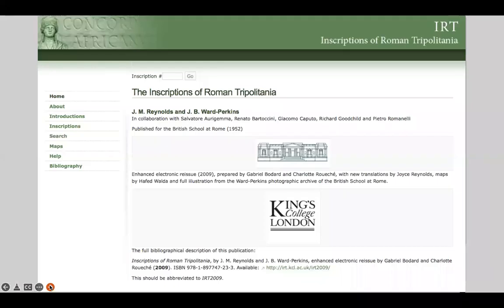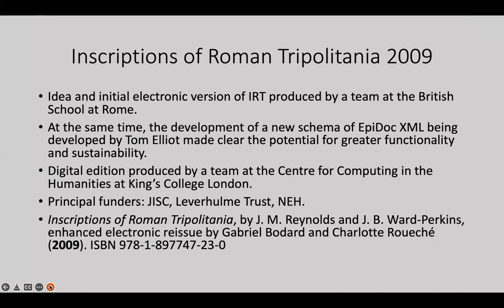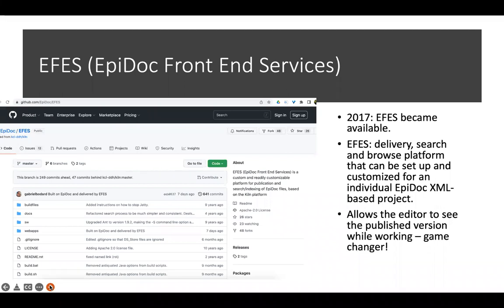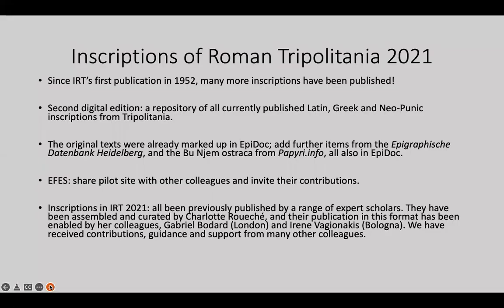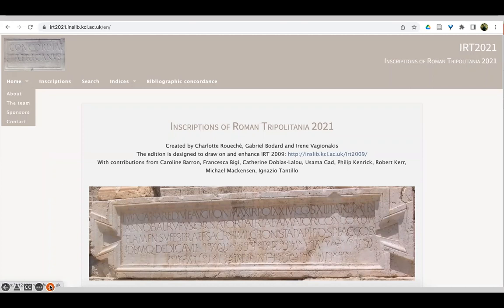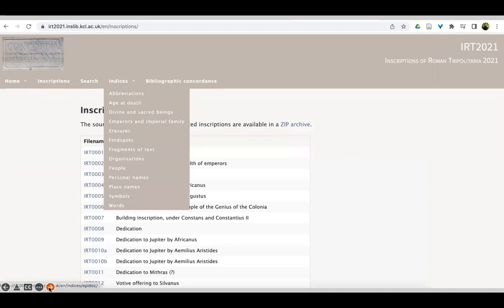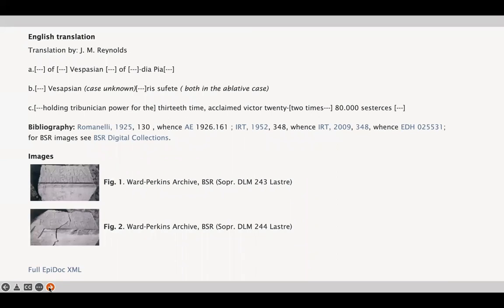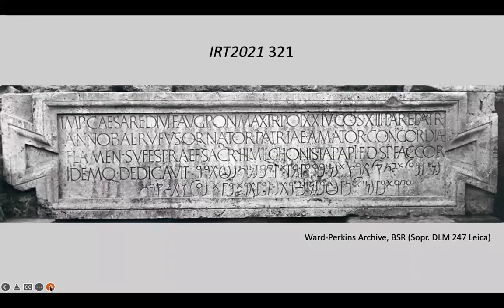Inscriptions of Roman Tripolitania (IRT) online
This video provides an overview of the history of the development of the Inscriptions of Roman Tripolitania from its original paper publication (1952) through its re-edition in 2009 in digital format and its second expanded edition in IRT 2021 The functionality of the latest edition and its expansion to cover multiple languages including Neo-Punic is discussed.